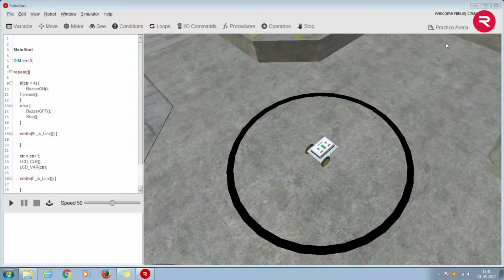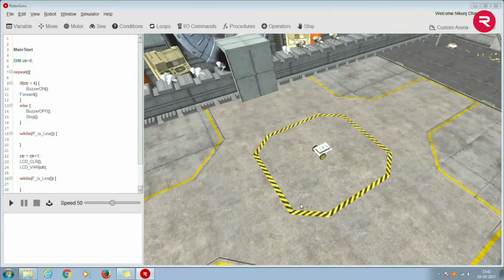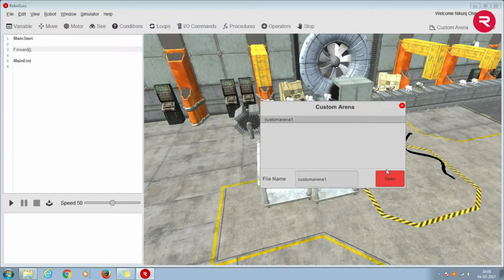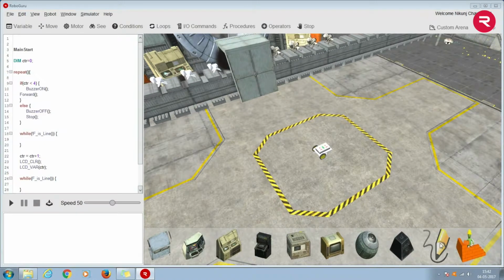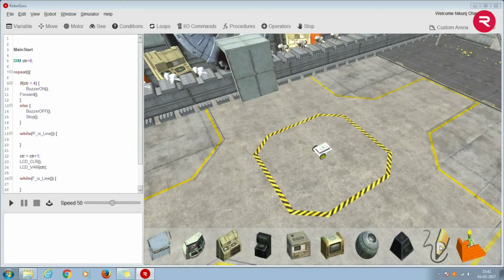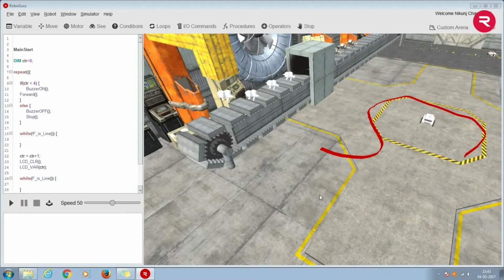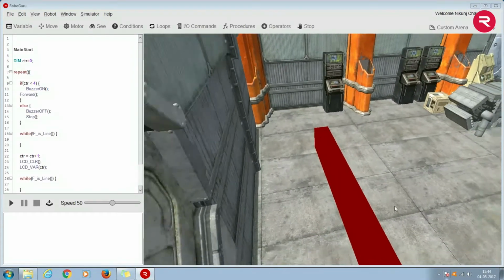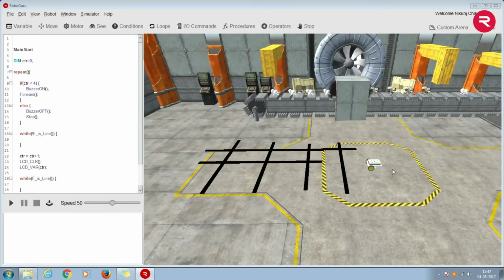RoboGuru Custom Arena 1/2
In this video we will learn how to begin with a custom area in RG and its uses to solve a maze or wall following object